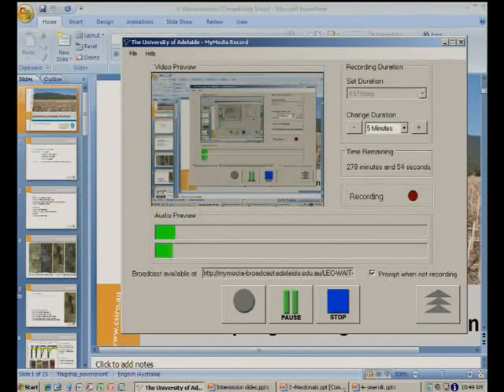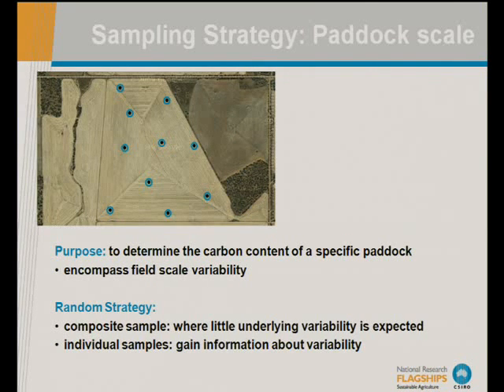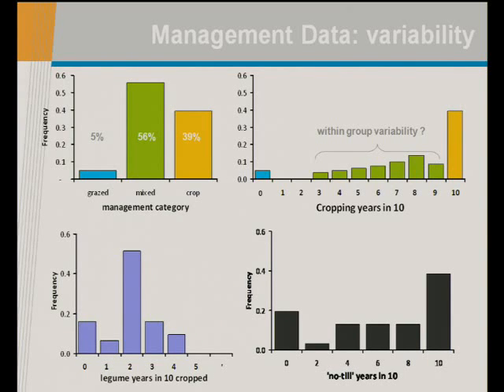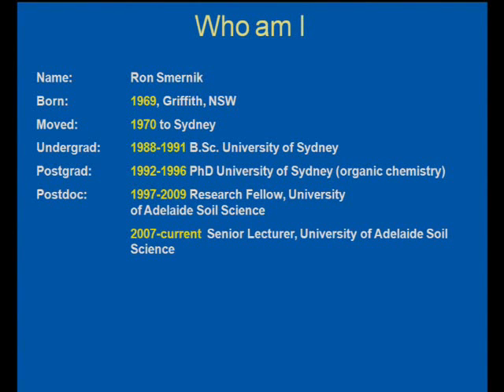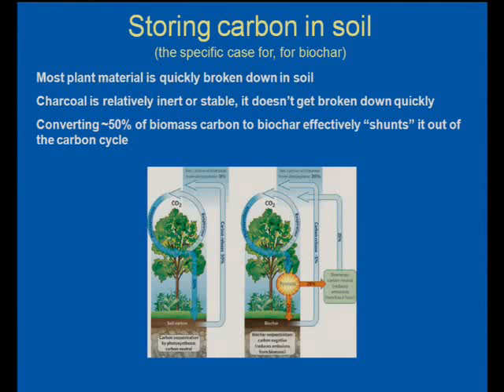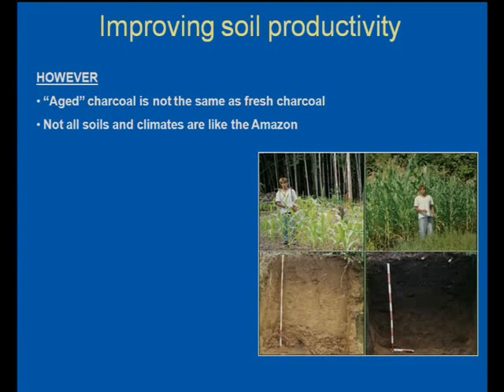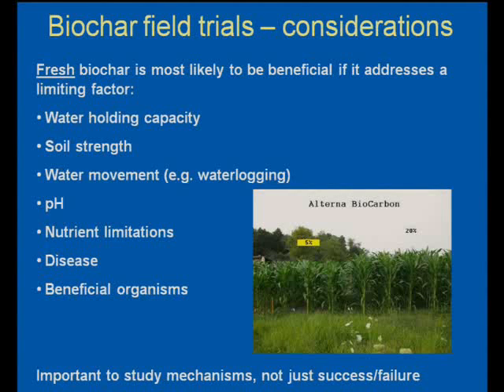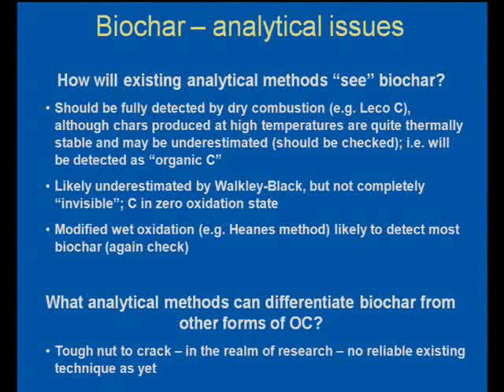Carbon workshop Adelaide Nov 2011 MacdonaldSmernik